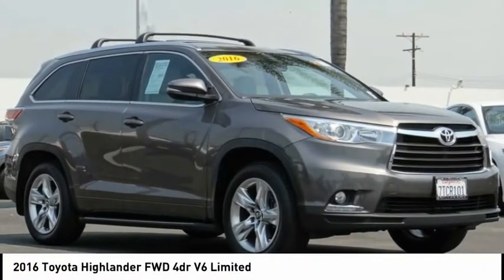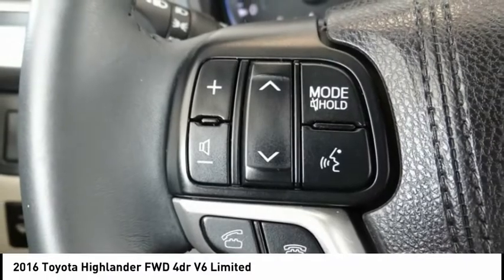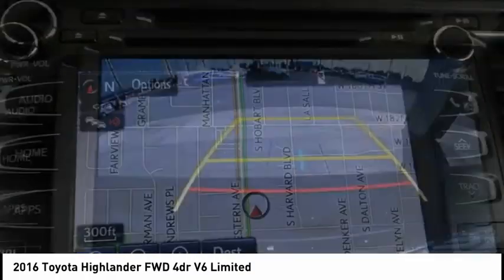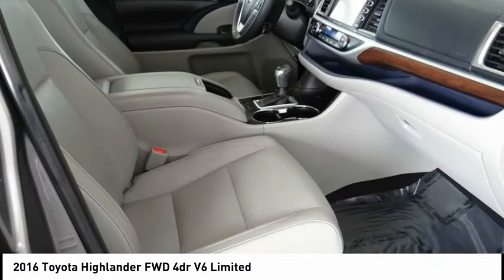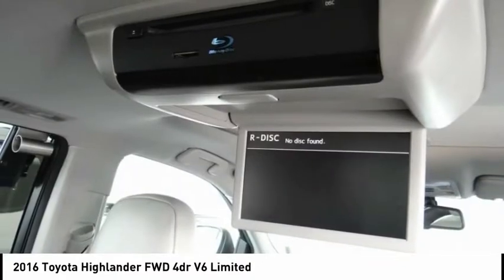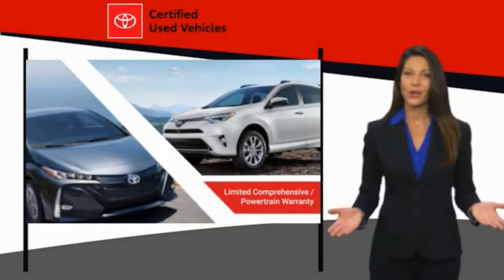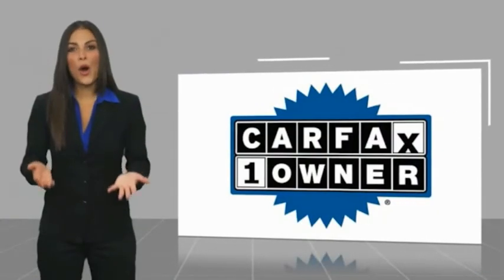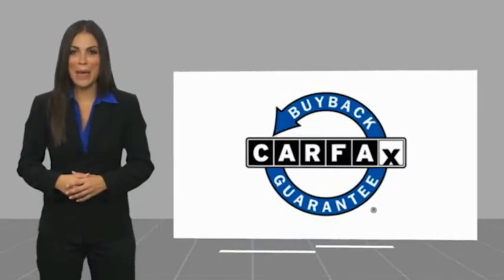2016 Toyota Highlander Gardena,Torrance,Hawthorne,Carson,Compton 254454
2016 Toyota Highlander FWD 4dr V6 Limited